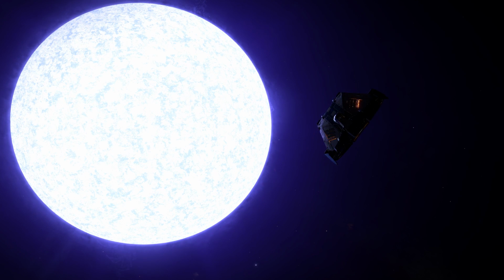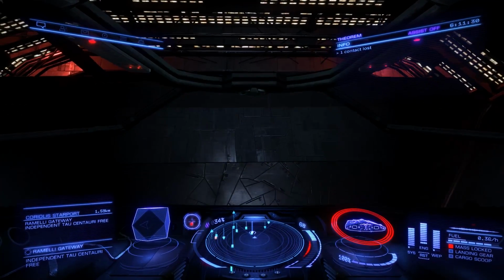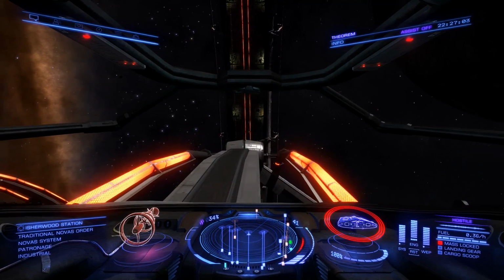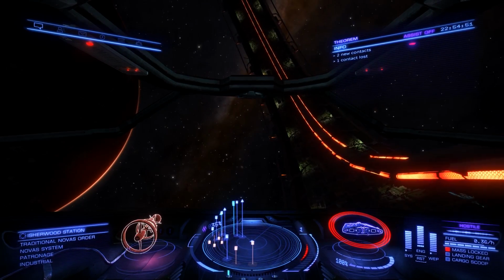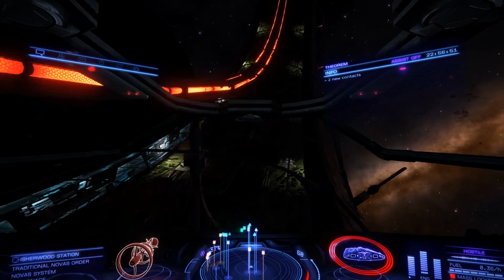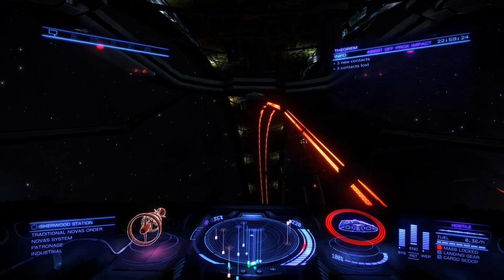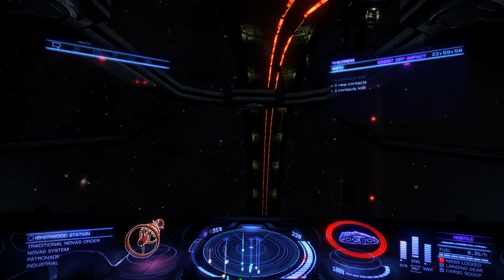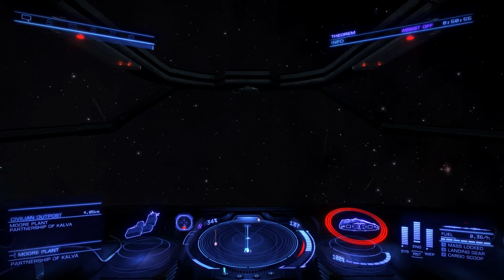Elite: Dangerous - "Flight Assist Off Training" Beginner Proficiency #3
Welcome to Proficiency #3 in my Flight Assist Off Beginner Series.  This training mirrors my regiment for Newton's Gambit  I tend to divide beginner FAOFF skill into 5 proficiency levels.  The exercises shown here in this video comprise all of the exercises for Proficiency Level #3.

X52 Pro
TrackIR